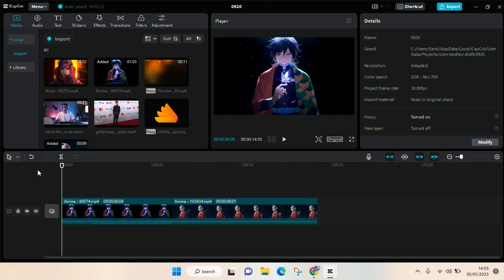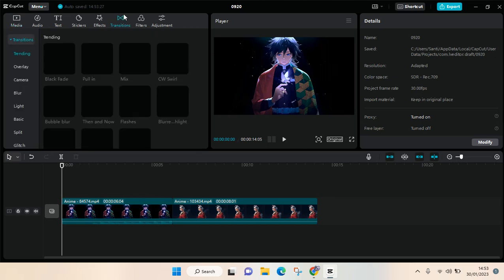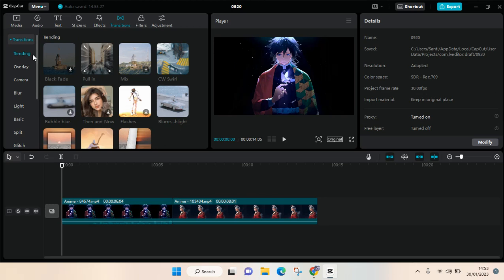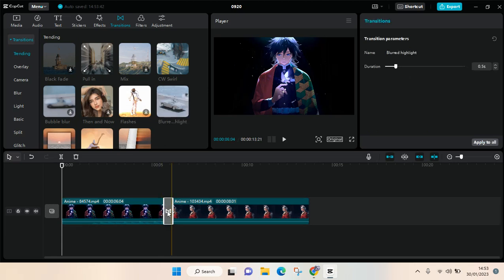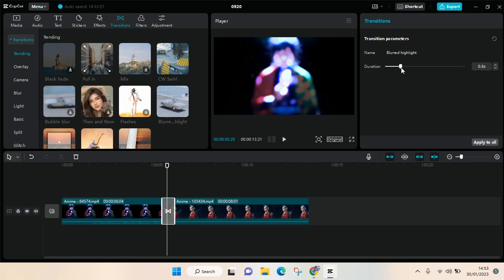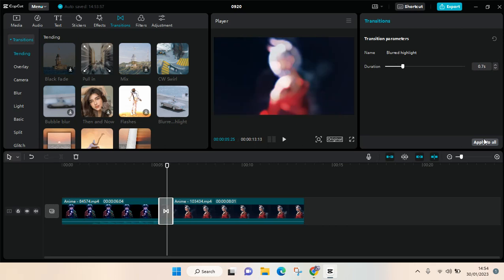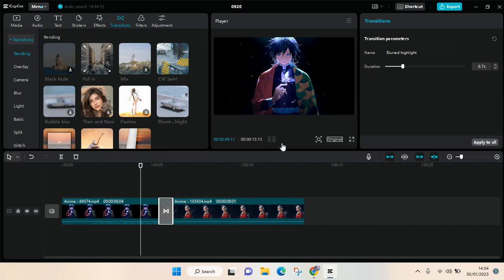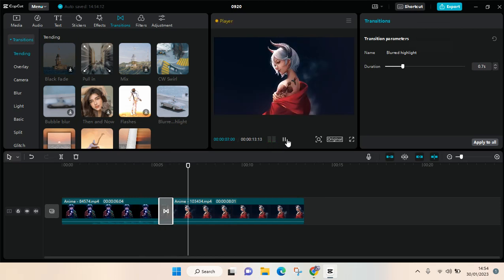~ How to Add Stunning Video Transitions in CapCut PC – Fast and Easy!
Are you looking to add stunning video transitions in CapCut PC to take your edits to the next level? In today’s tutorial, I’ll guide you through the easy steps to add professional transitions between your clips, making your videos look polished and engaging. Whether you're a beginner or an advanced editor, adding video transitions in CapCut PC is simple and fast, and I’ll show you how to do it effortlessly.

To get started, make sure you have your clips added to the timeline in CapCut PC. Then, head over to the “Transition” tab at the top. You’ll find a variety of options, including trending transitions like blur highlights and more. Simply click on the transition of your choice and hit the plus icon to add it between your clips. You can even adjust the duration and apply the transition to all clips at once, saving you time and effort.

Adding transitions in CapCut PC not only enhances the flow of your videos but also helps keep your audience engaged. Don’t miss out on this essential editing technique to make your videos stand out!

I’m here to help you create amazing video edits that capture attention. Dive in now and start creating stunning transitions that elevate your video quality!